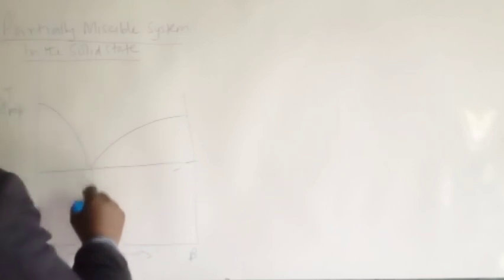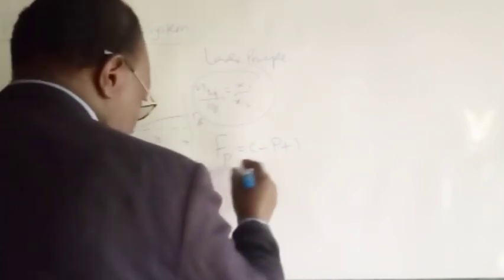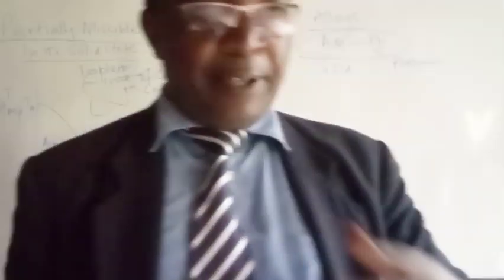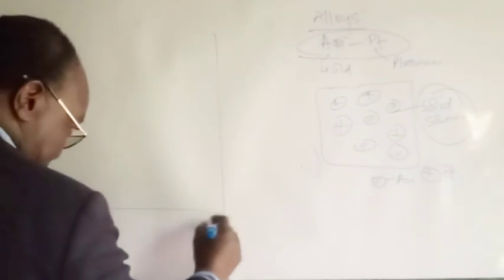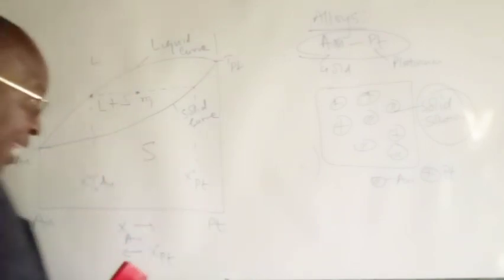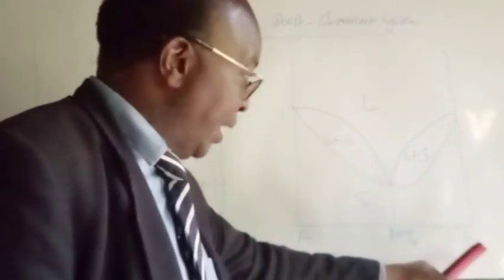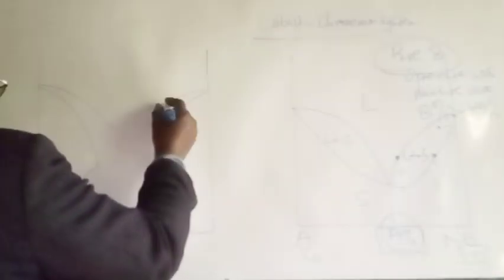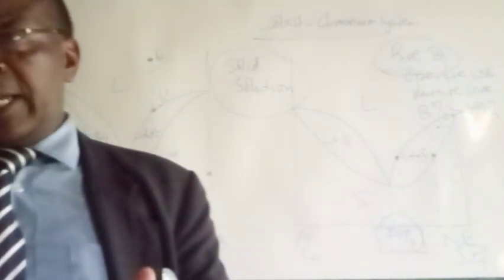Lecture 38: Metal Alloys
In this lecture, Prof Orata discusses Temperature- Composition diagrams.

Discussions include:
- solid solutions
- partially miscible systems in solid state